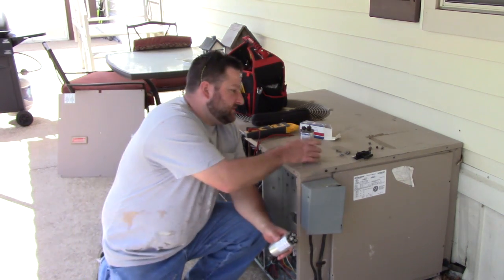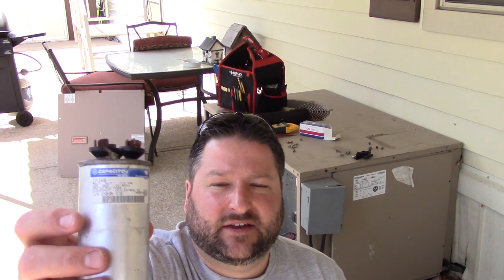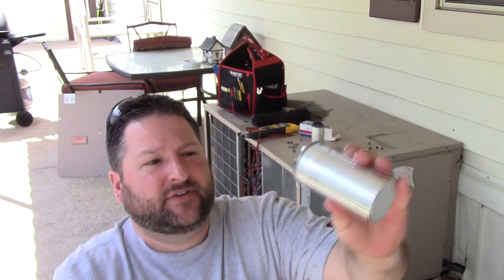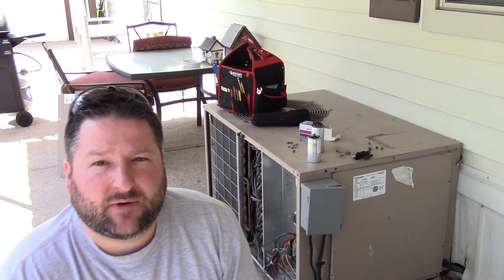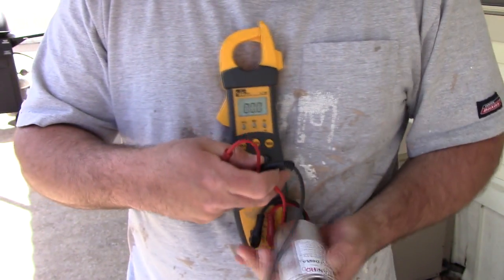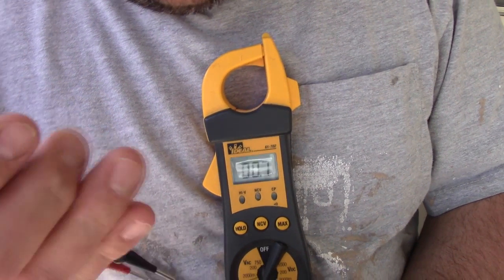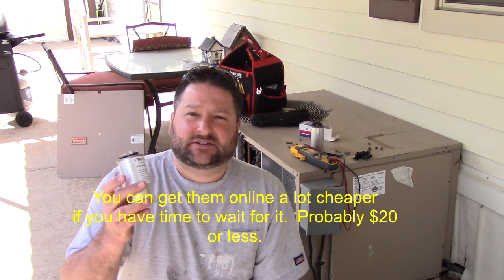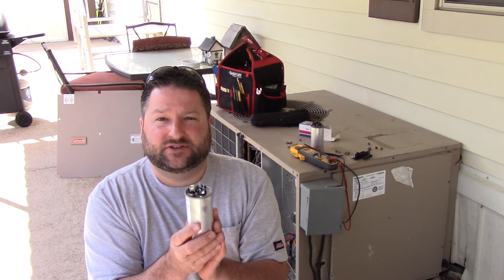Easy DIY fix for A/C Fan & Compressor not working-Test the Capacitor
How to test a capacitor - I show both testing with meter and visual test as well.     Do this if your fan and compressor are both not kicking on.  That usually indicates a power problem and the capacitor is a good place to start.
ALWAYS WORK WITH THE POWER OFF AND REMEMBER THE CAPACITOR STORES VOLTAGE SO YOU SHOULD DISCHARGE IT FOR SAFETY!